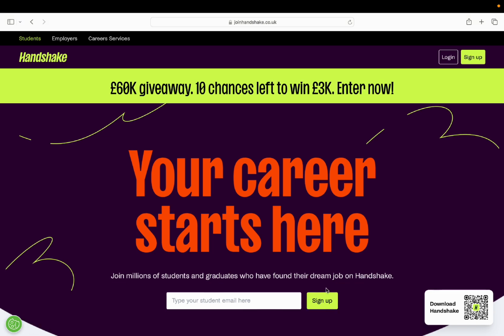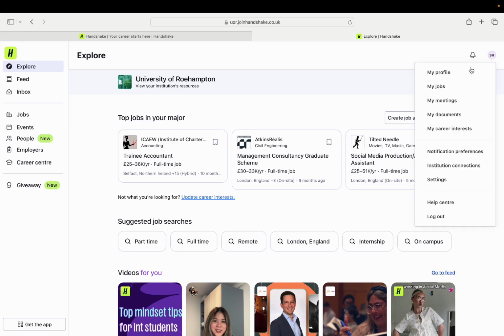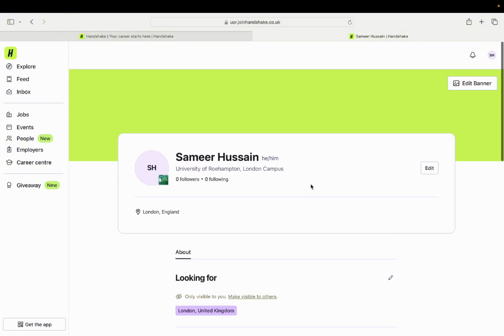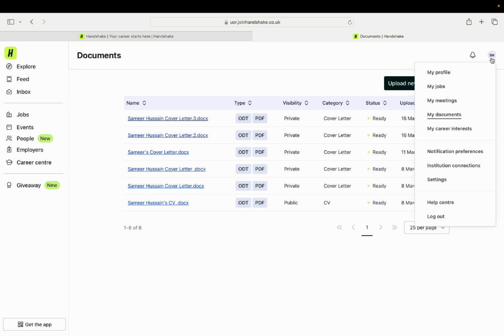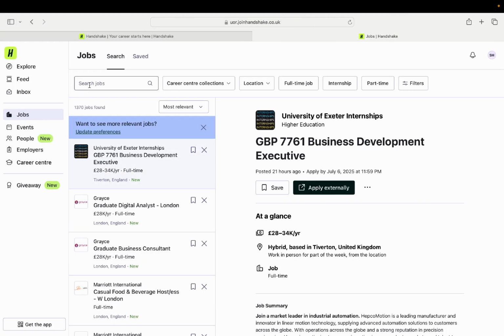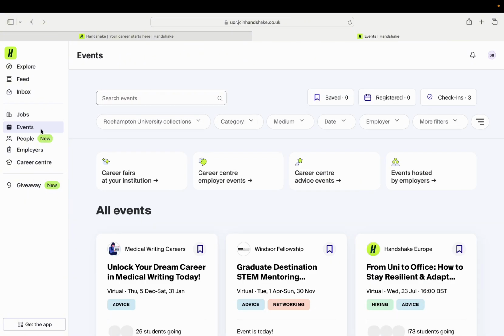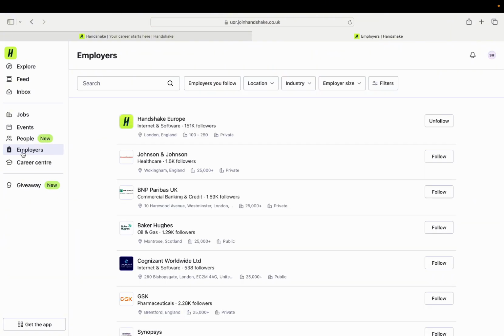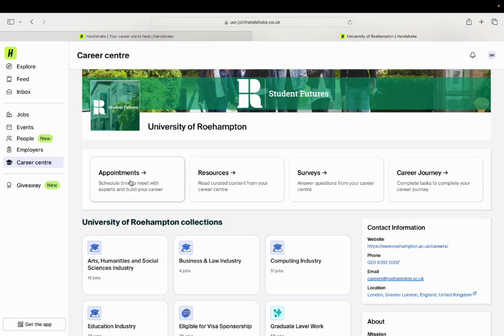University of Roehampton - How to use Handshake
In this video Roehampton Business student Sameer talks through how to sign up to Handshake and make the most of the app for career and job searching.